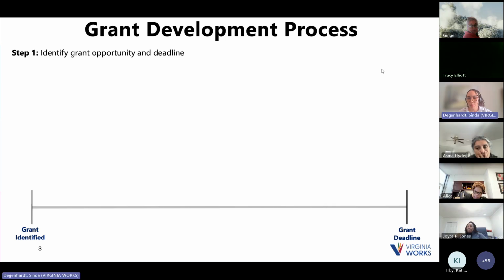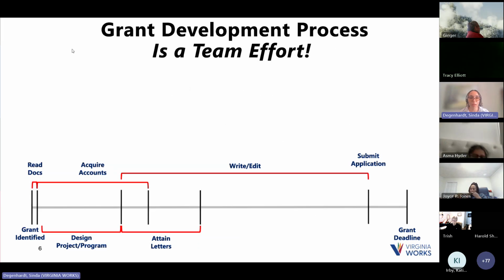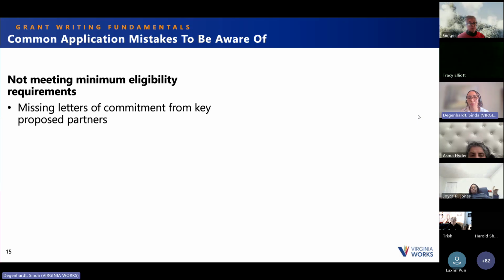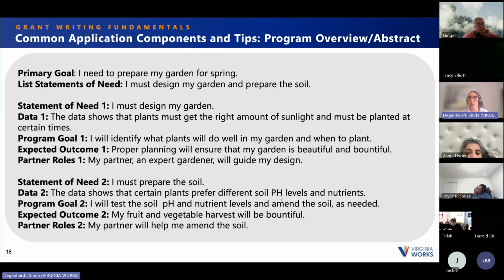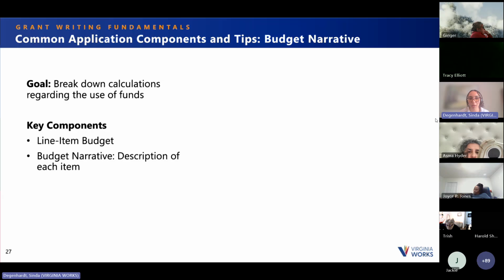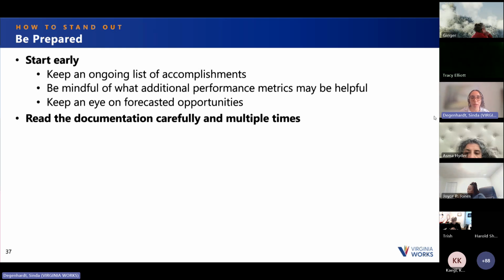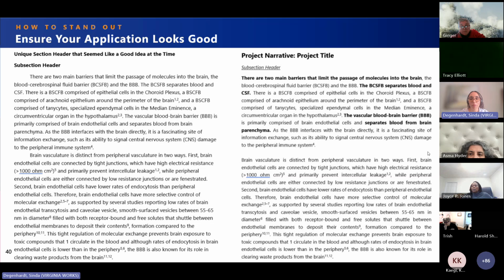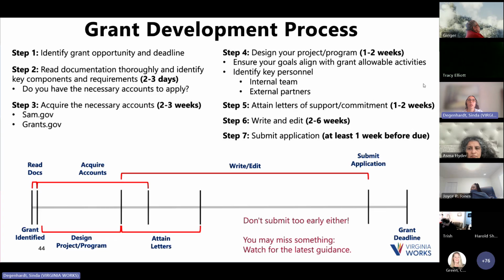Virginia Works & VALRC Grant Writing Tips & Tricks, January 26, 2026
Grant Writing Tips & Tricks webinar workshop presented by Dr. Sinda Degenhardt, Grants Manager at Virginia Works in collaboration with the Virginia Adult Learning Resource Center at VCU on January 26, 2026